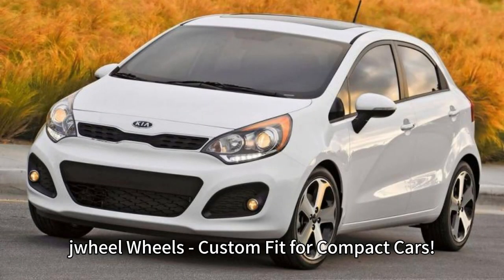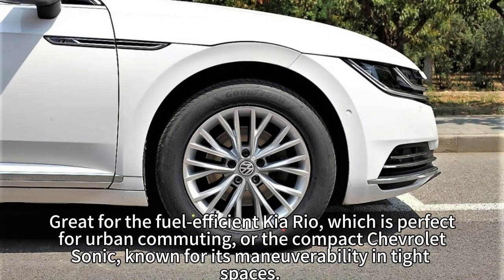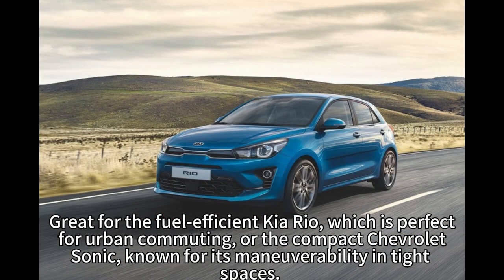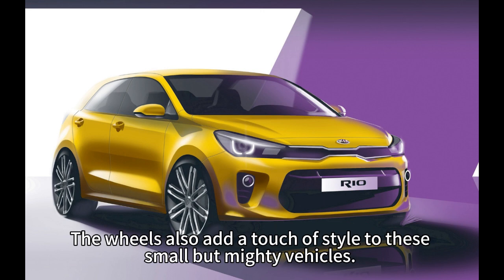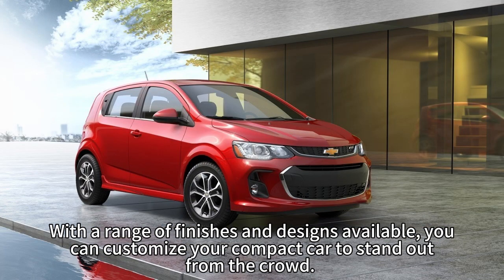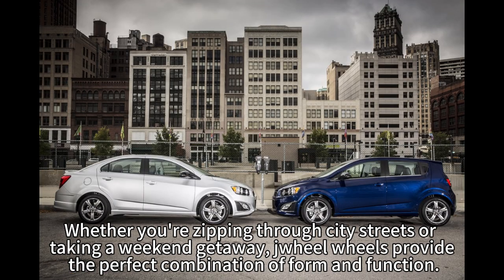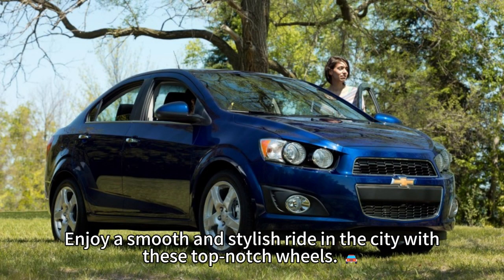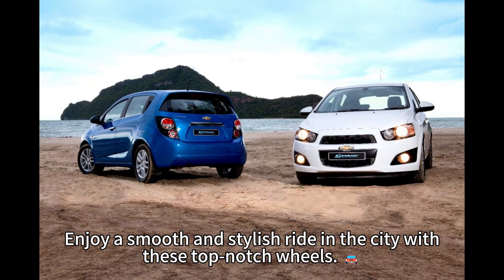Upgrade Your Compact Car with Precision-fit jwheel Wheels for Optimal Performance!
Unleash the full potential of your compact car with jwheel's precision-fit wheels! Experience optimal performance and a sleek upgrade that's sure to turn heads. Don't settle for anything less - upgrade today and feel the difference on the road.